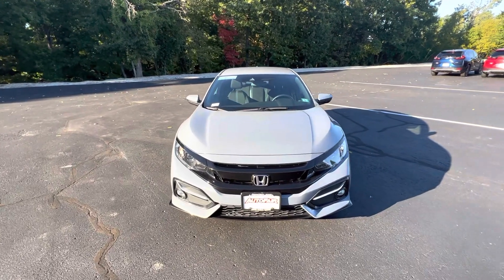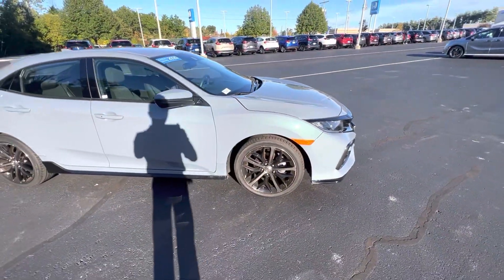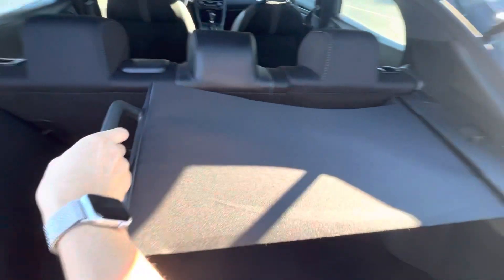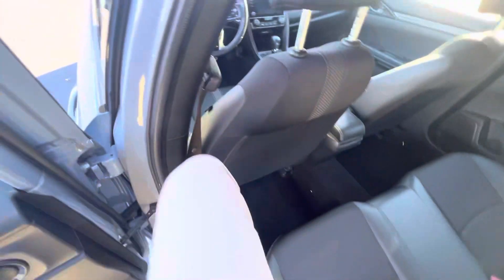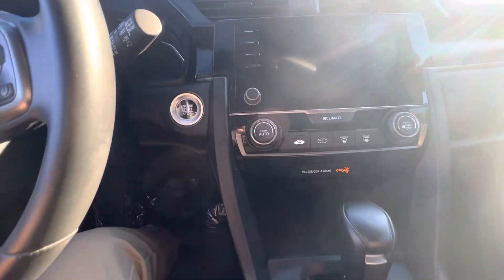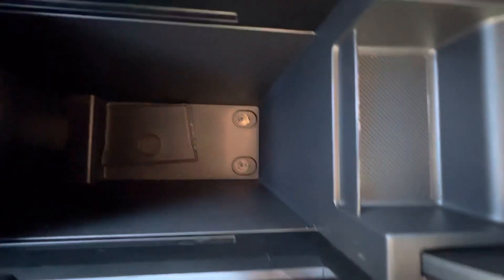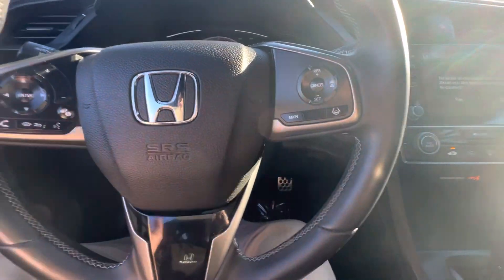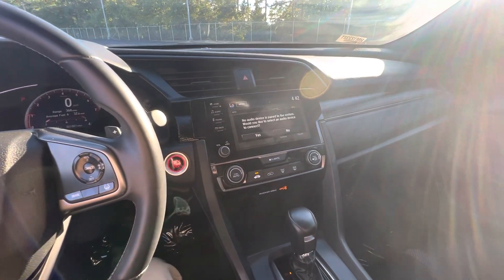Robert’s 2020 Civic Sport Hatchback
Quick video of Robert’s 2020 Civic Sport filmed by Nick Michalewicz